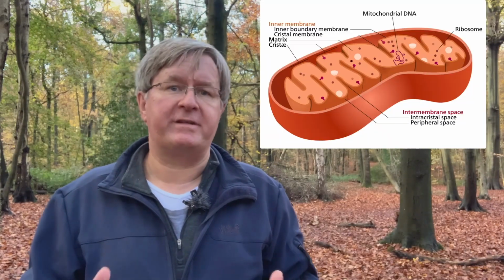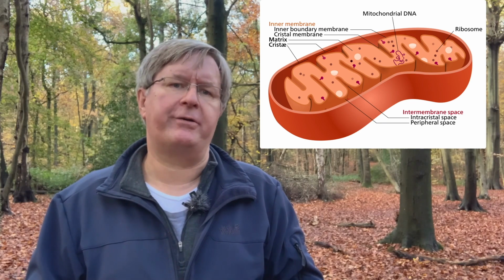Organelles: Targeting Proteins to the Mitochondria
In this video, I look at the targeting proteins to the mitochondria.
🌎 A free fact sheet covering the key points and definitions is available

The mitochondria (singular: mitochondrion) has its own DNA (mtDNA) and can make some of the proteins it needs. However, some proteins have to be imported from the cell's cytosol. So how does it do that? How do proteins get targeted to the mitochondria and cross the mitochondria's double membrane?

In the video, I look at protein targeting through the use of Mitochondrial Targeting Sequences and how TOM (Translocase of the Outer Membrane) and TIM (Translocase of the Inner Membrane), along with the OXA complex, work together to get the right proteins into the mitochondria and then in the outer, inner, inter-membrane space, or matrix of the mitochondria.

Additional Resources
This video was produced with help from the following resources: